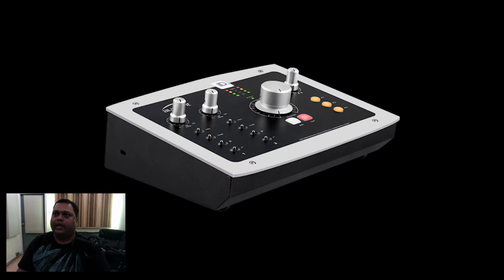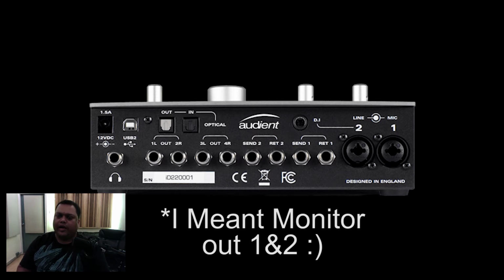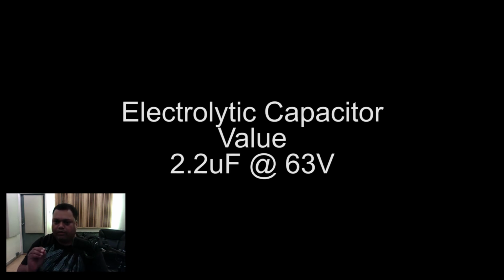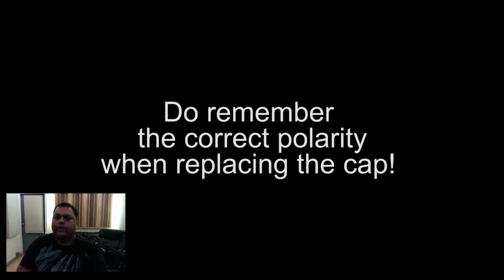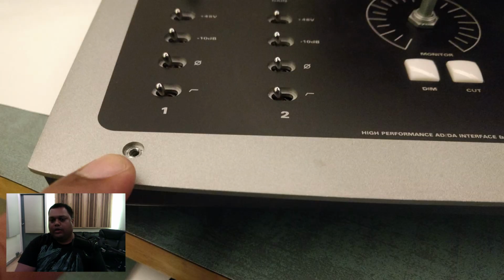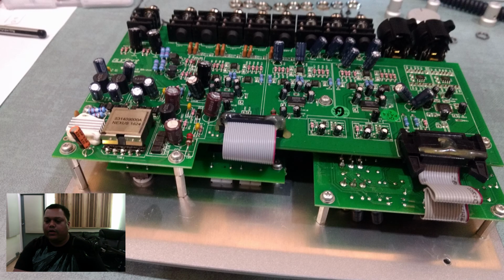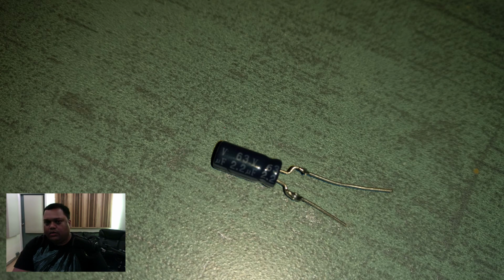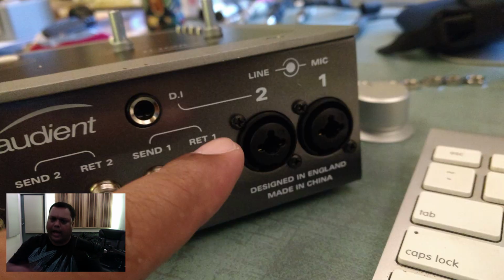Audient ID 22 (Clicks and pops FIXED!)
A DIY fix for the Audient id22 audio interface' crackling and popping noise problem.